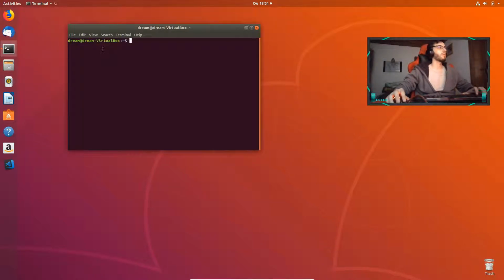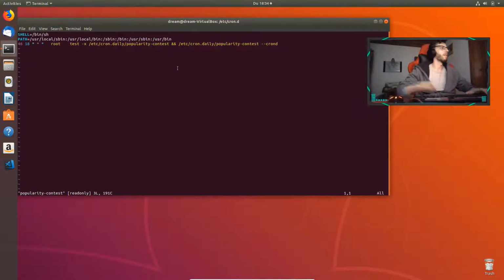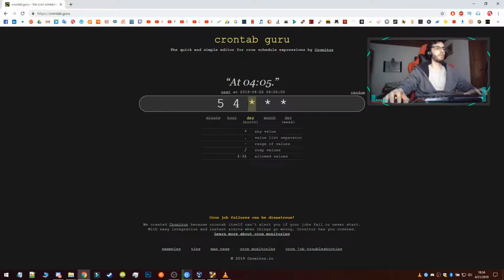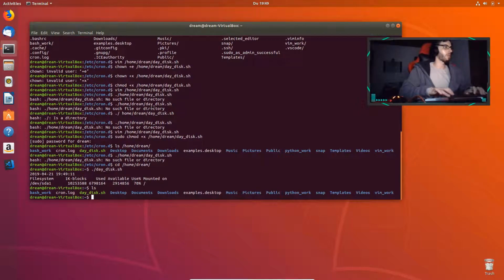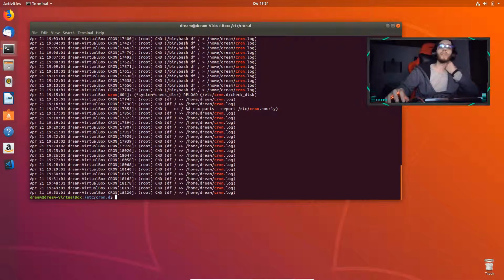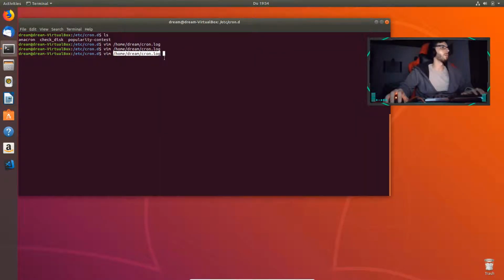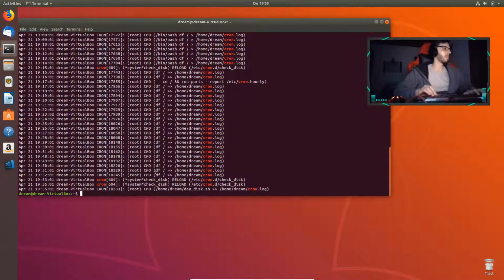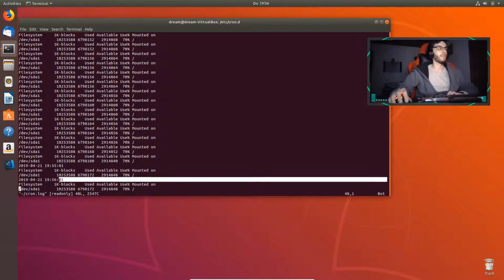CRON TUTORIAL LINUX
CRON TUTORIAL task scheduling in linux or UBUNTU